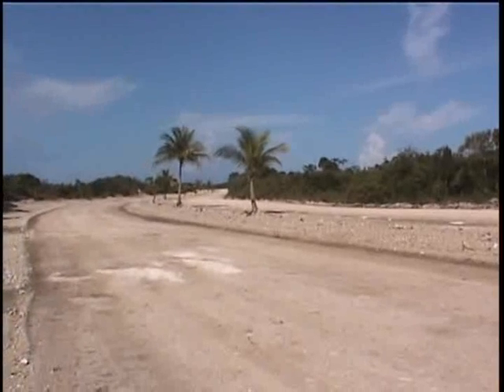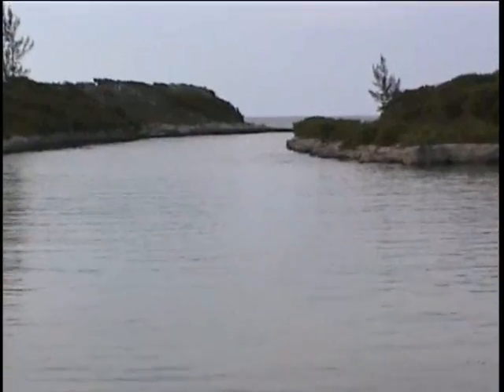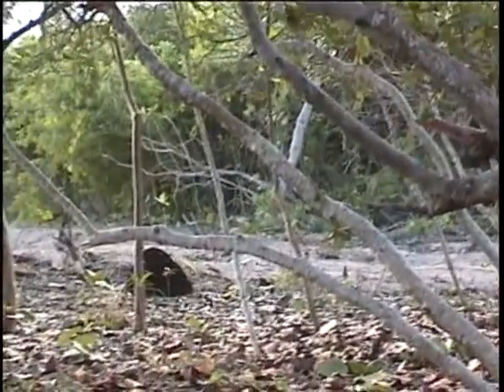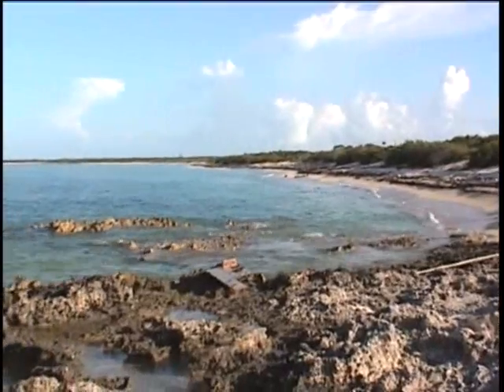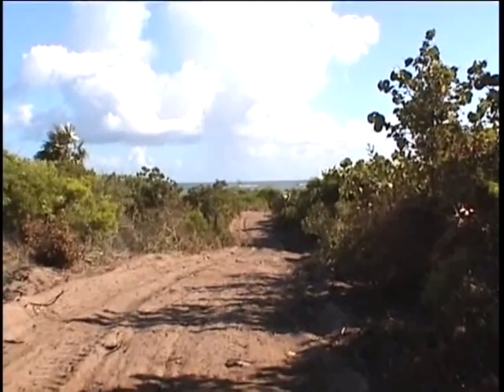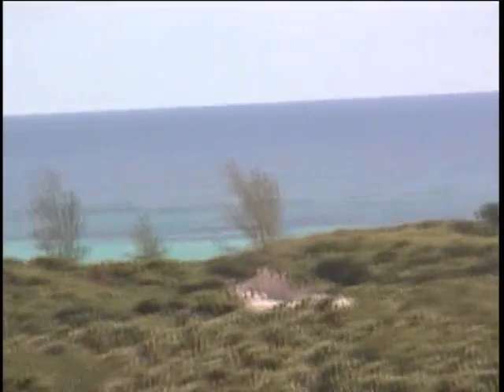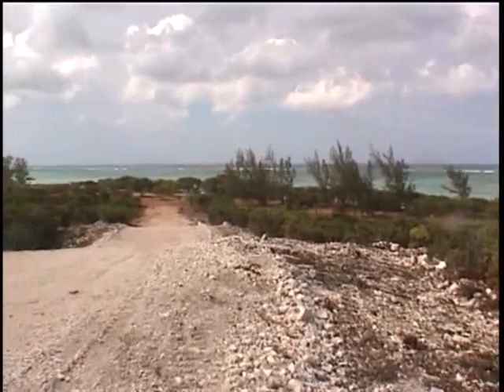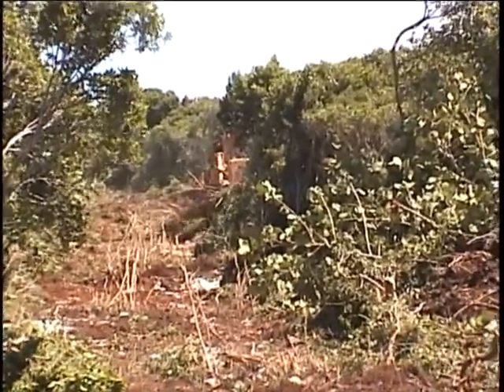Anguilla Beach Tract 3/7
Anguilla Beach Development Co -Cat Island Bahamas